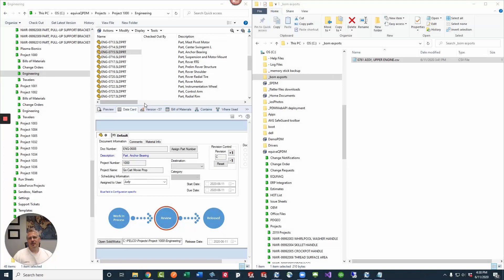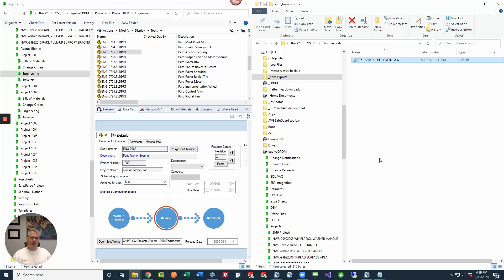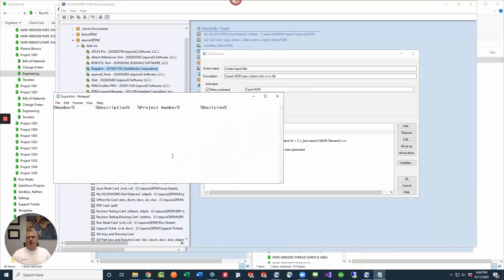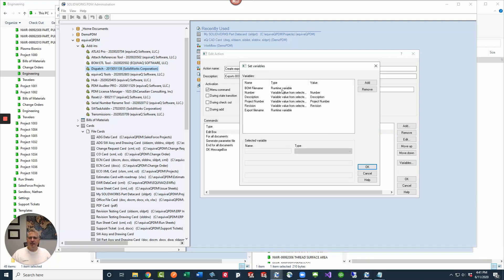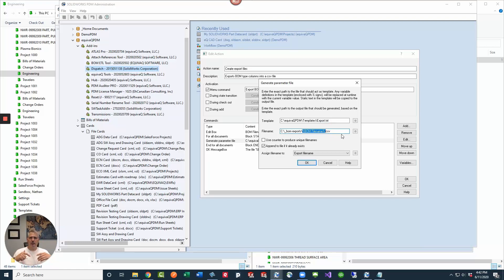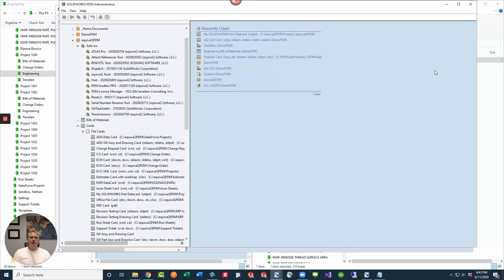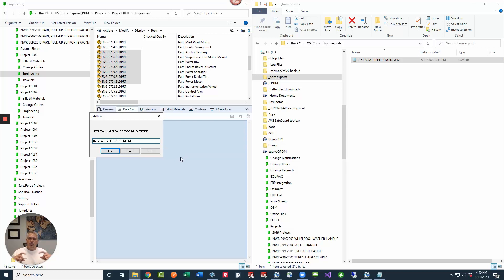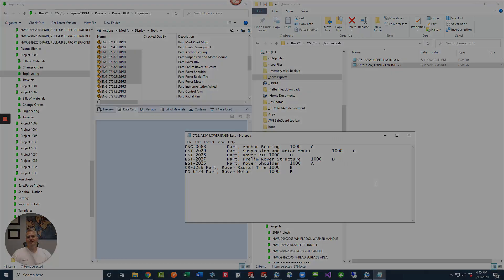Q! Tip™ - Export BOM out of the box in SOLIDWORKS PDM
Quick tutorial to export datacard variables into a multi row CSV or tab delimited file for exporting to your ERP system.